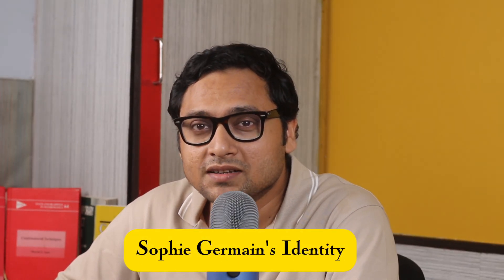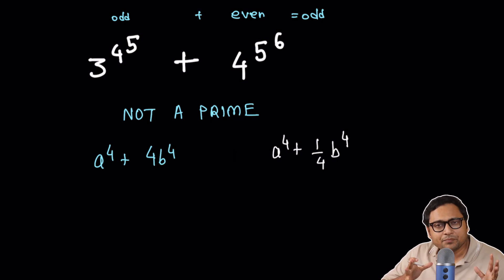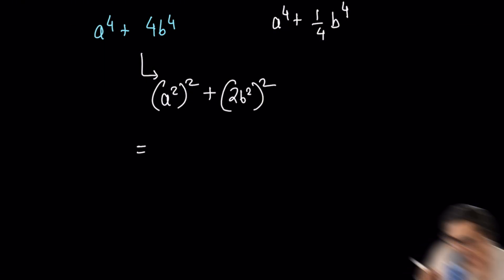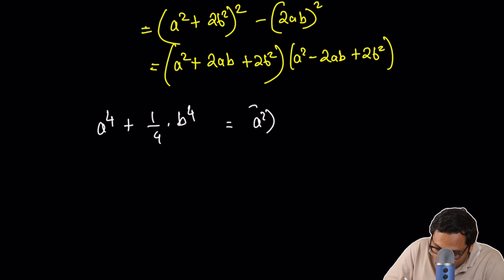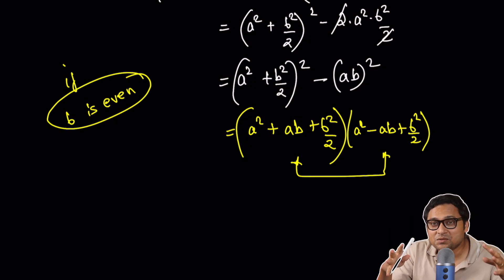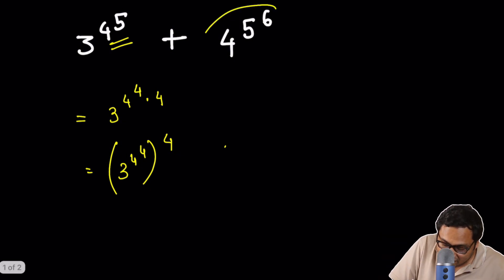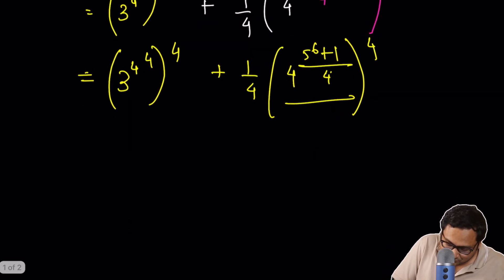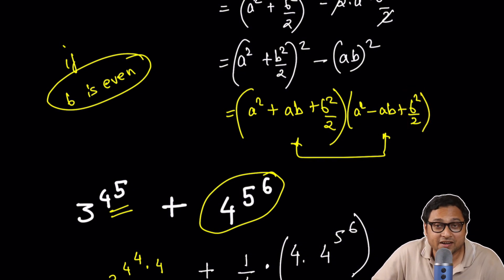How to use Sophie Germain Identity in Olympiad Number Theory | Dr. Ashani Dasgupta | Cheenta